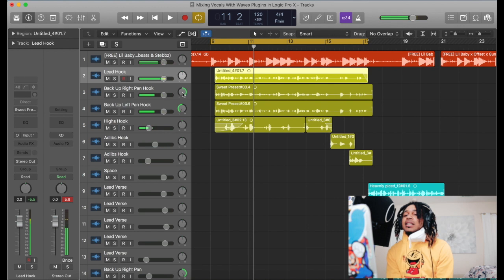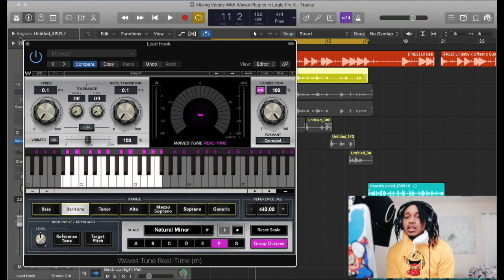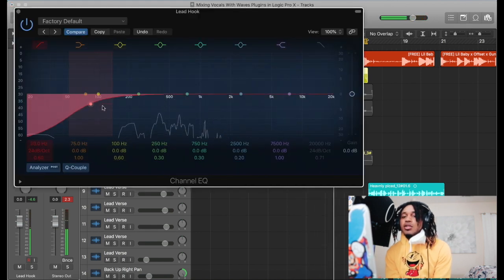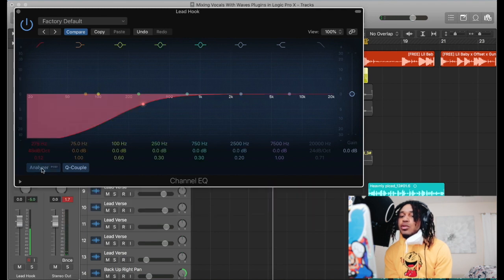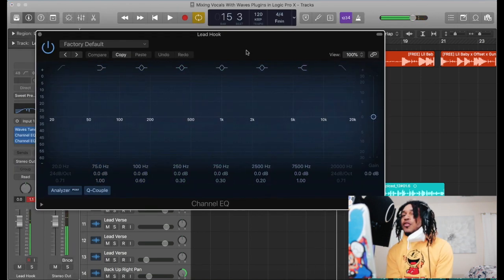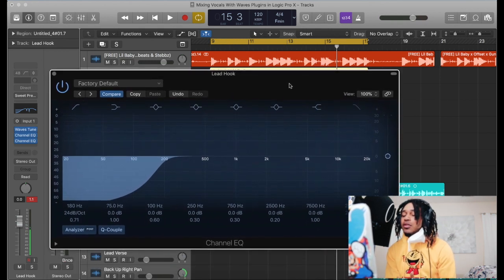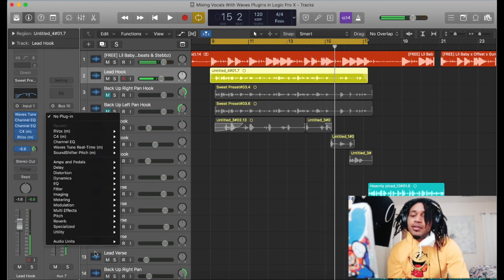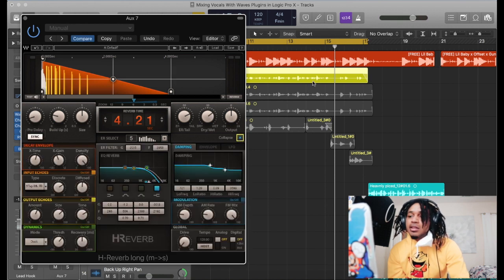Mixing Rap Vocals in Logic Pro X (VERY EASY)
in this video I'm just mixing on some vocals for practice in Logic Pro X. I wanted to show you how I go about mixing vocals in Logic. I don't really like mixing in Logic but I can do it but here's a step by step video of me just trying out different plugins. Mixing is only hard as you make it out to be.

UAD Plugins
SoundToys
Celemony ( Melodyne )
Antares Autotune EFX +
Adobe Photoshop